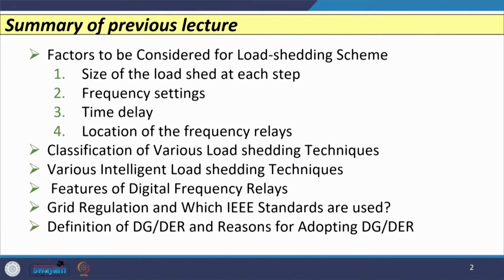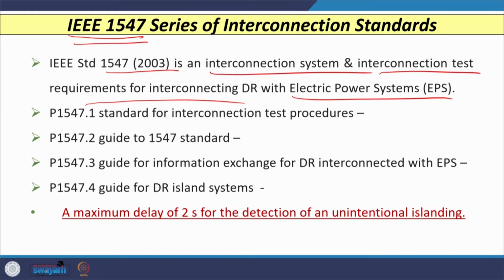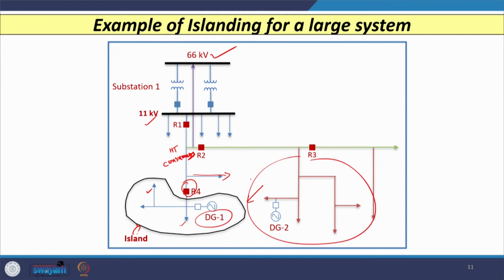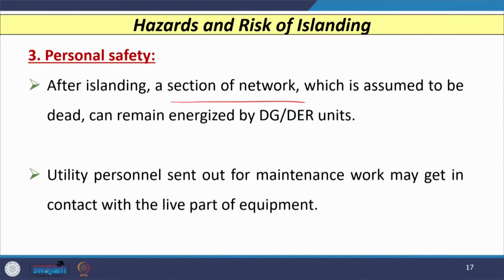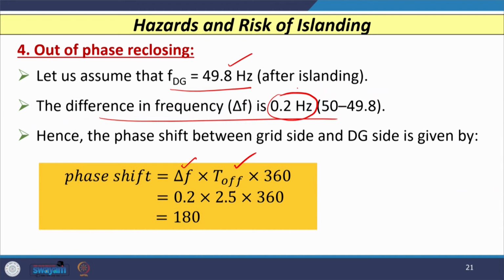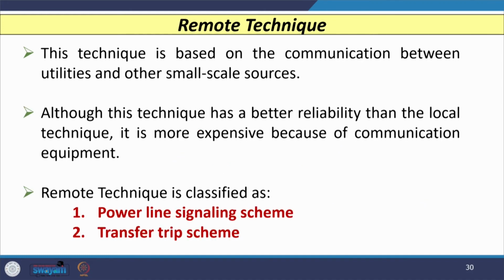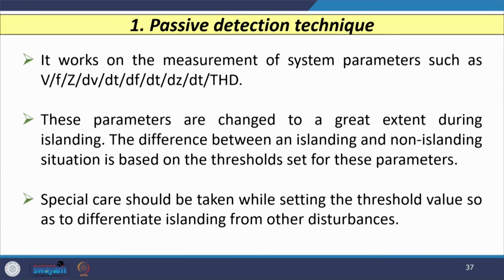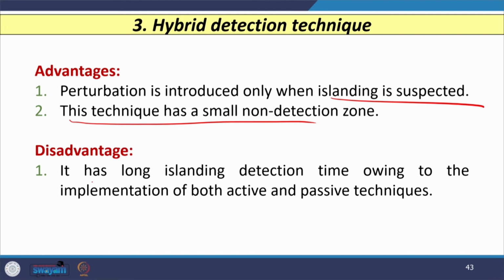Lec-29: Islanding Detection